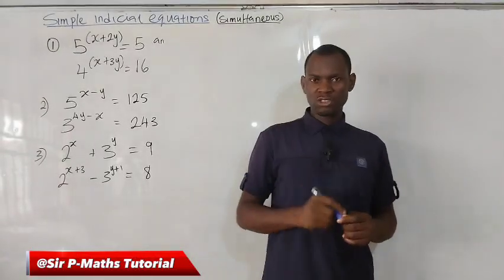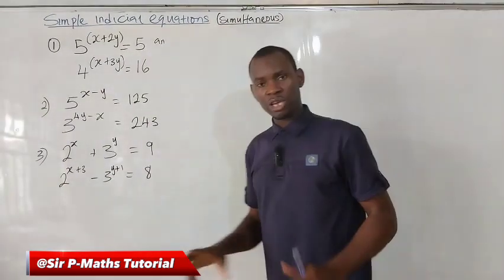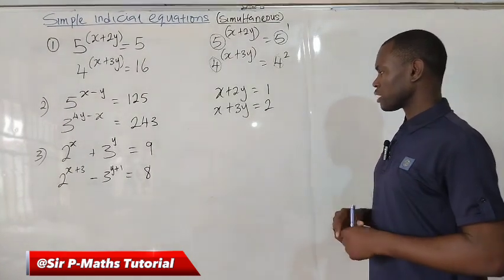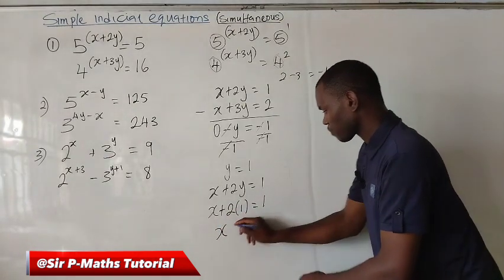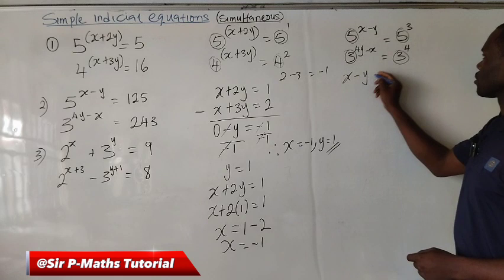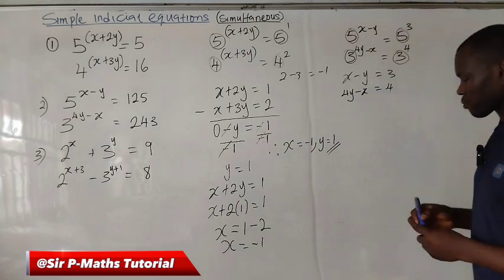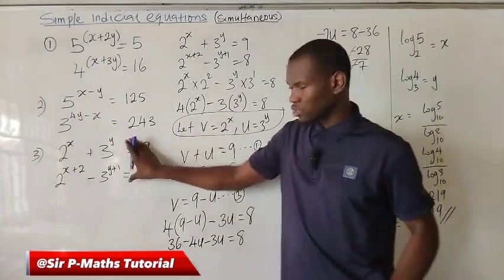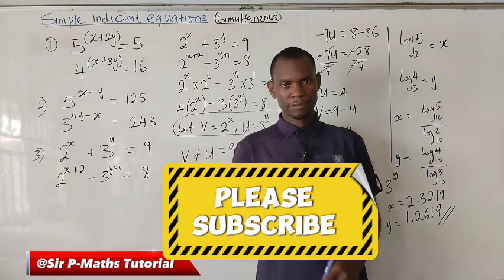Indices involving Simultaneous Linear equation.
in this Tutorial, you will learn how to solve two indicial equations simultaneously, including cases that cannot be reduced to index form. do well to subscribe to my channel and put on the notification bell so that you will be notified each time I drop a video lesson.